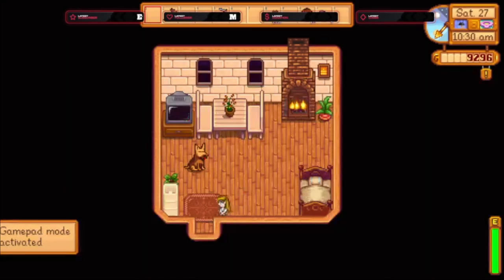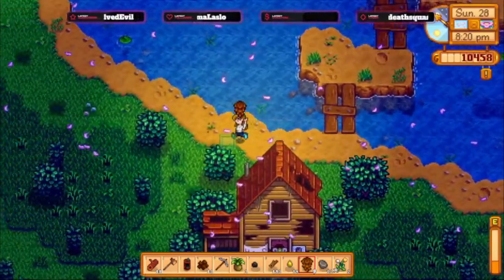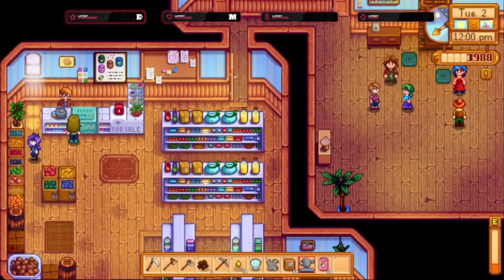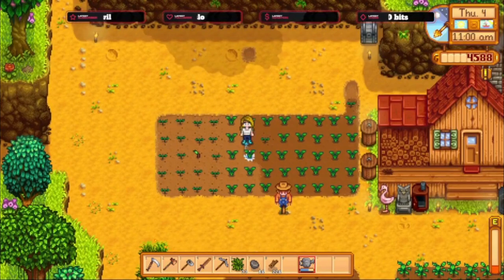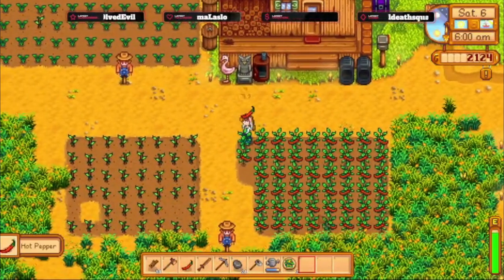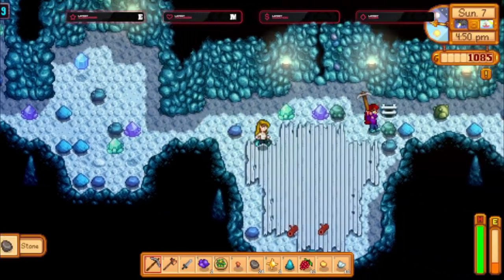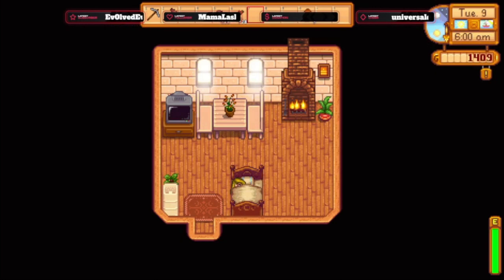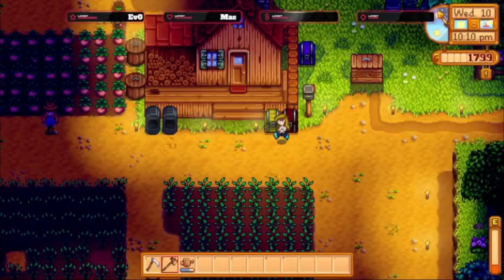Stardew Valley Co-Op Stream Vol. 3 (Summer Crops and Mining!)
This is a replay of the Twitch stream for our Four Corners Co-Op Farm in Stardew Valley. In this stream, we are in summer, which means growing lots of summer crops. We complete a few bundles, and explore the mines too.